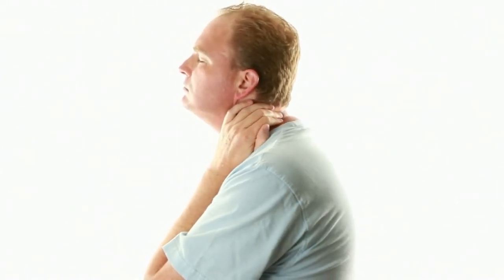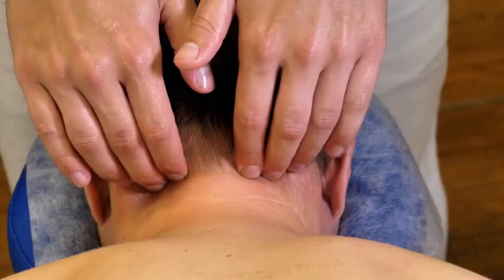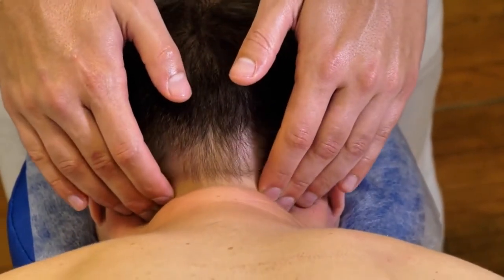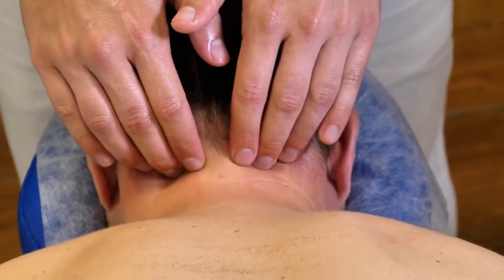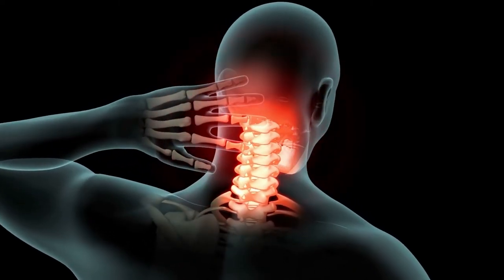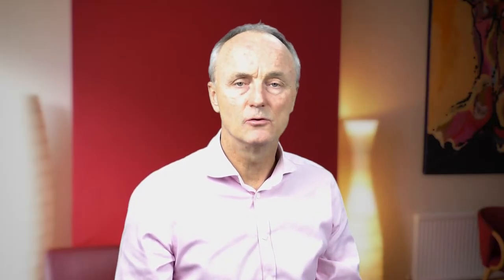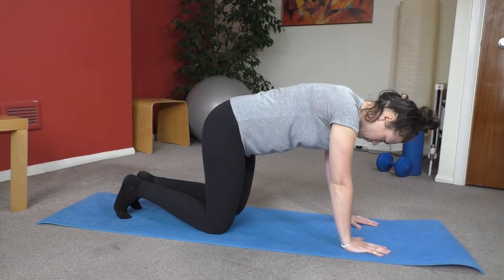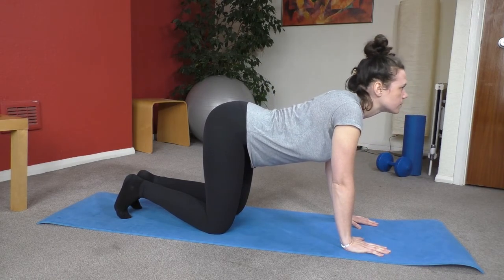Stenosis how a pinch in your neck can affect your whole body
Have you been told that you have spinal stenosis? If so, you're not alone. Happily, drugs and surgery are not the only way to find relief from stenosis in the neck.
Spinal stenosis describes the compression, or pinching, of your spinal cord, and it can occur due to a disc herniation, bone spur, or ligament overgrowth.
Relief can often be found through a combination of building strength in the muscles supporting the spine and improving the flexibility and stability of the spine with our chiropractors and physiotherapists.